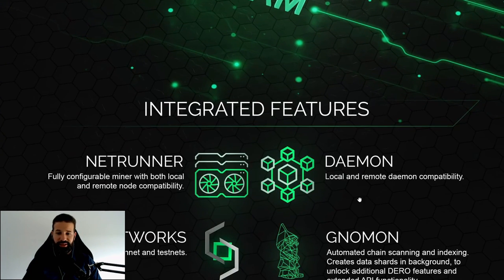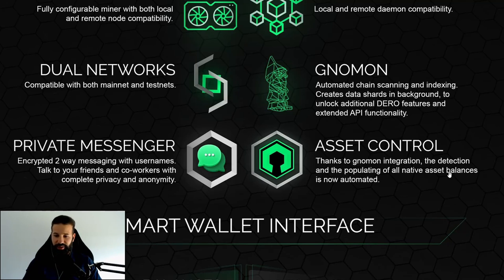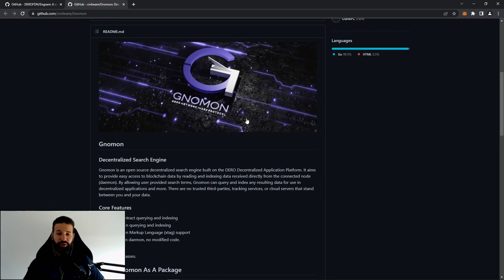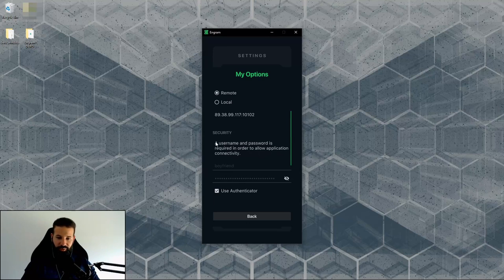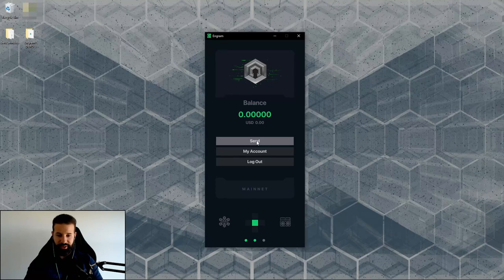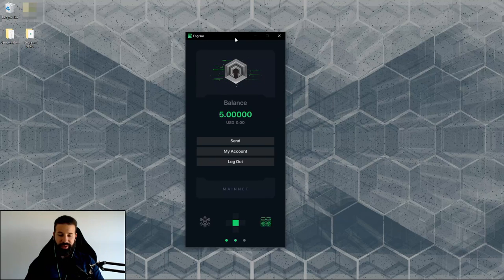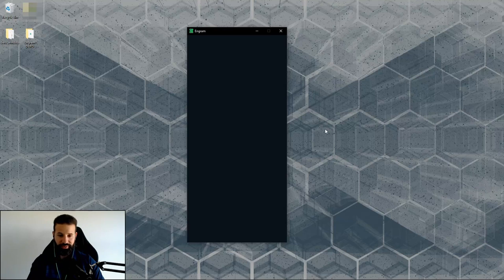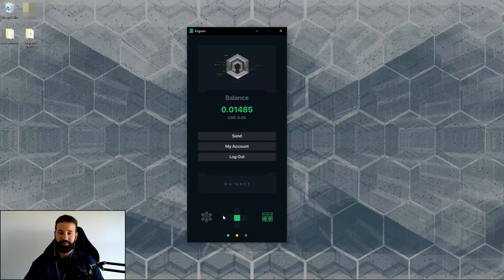DERO GUI Wallet Engram - Tutorial (Windows)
DERO has released their brand new GUI wallet named Engram. This offers a bunch of features all in one place for DERO users and developers to take advantage of. In this video I go over those features, install Engram and do a quick demo of the platform.

Intro (0:00)
Integrated Wallet Features (1:19)
Gnomon (4:49)
Engram Installation on Windows (7:30)
Creating an Account (8:46)
Netrunner (11:10)
Sending and Receiving DERO (12:05)
Private Messaging (15:15)
Registering a Username (15:50)
Outro (16:42)

Require support?

DERO: dero1qyyljr6h9238khma89sp7mpnmcs3pedlhkelsud6gqmtxdef22pwgqghxz9tz